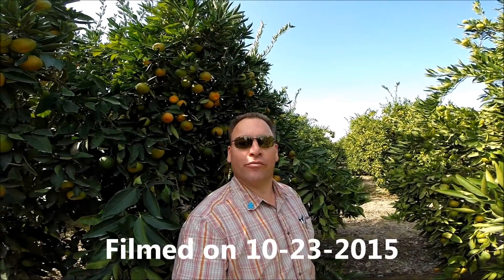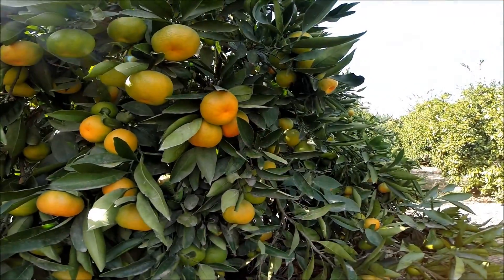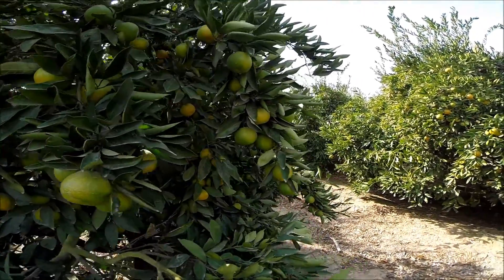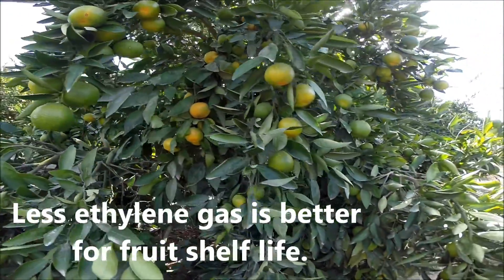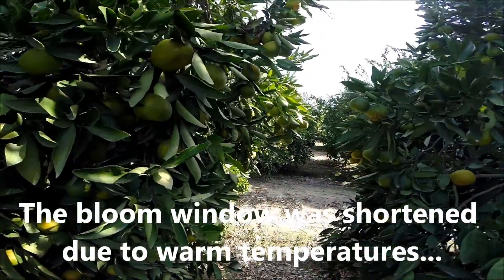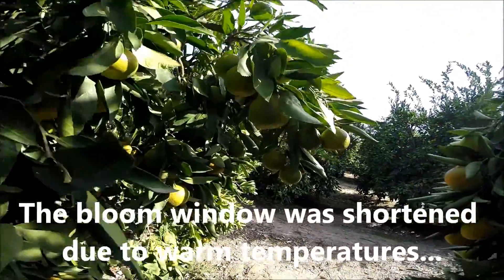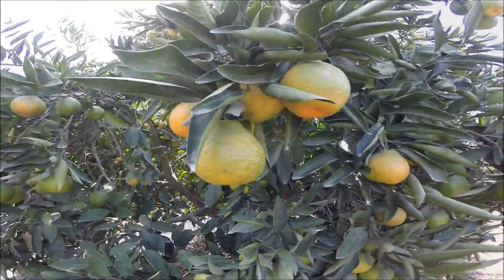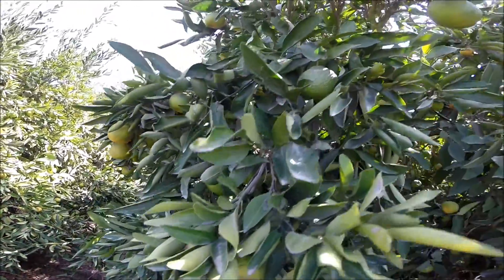Marc Suderman #331 | Okitsu Wase Mandarin Preharvest finishing foliar spray | 10-23-2015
Fresno county - This block has been on a customized fertility program since 2009.

A preharvest P&K foliar nutrient spray, at 3-4 weeks before harvest, improves brix, size and unifies color for better packouts. The "plant-ready" P and K not only finish the crop well, but also build energy in developing buds for winter and next bloom/crop.

Every nutrient, except nitrogen, enters the plant in phosphate form. Don't short your crop's ability to take care of itself!